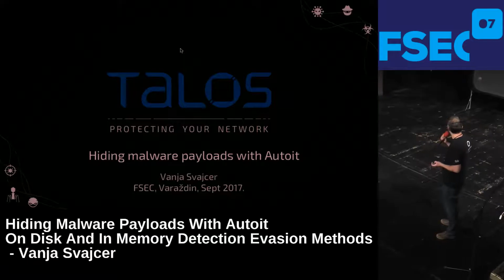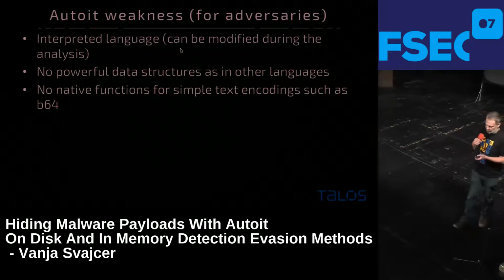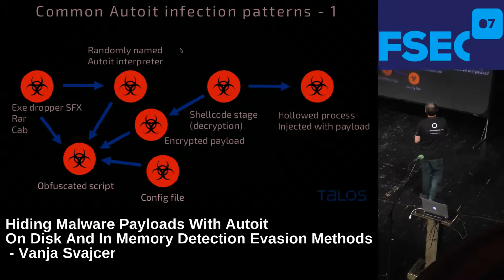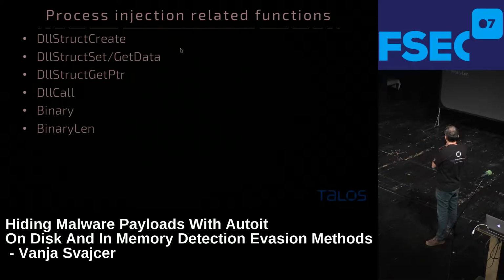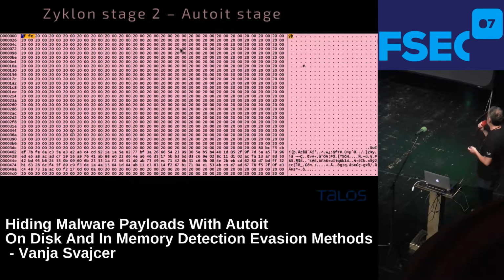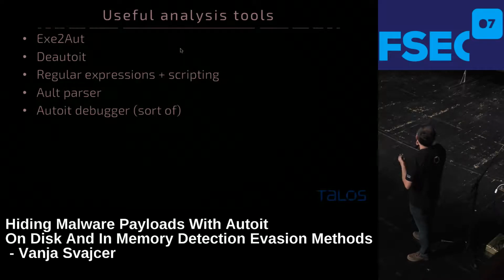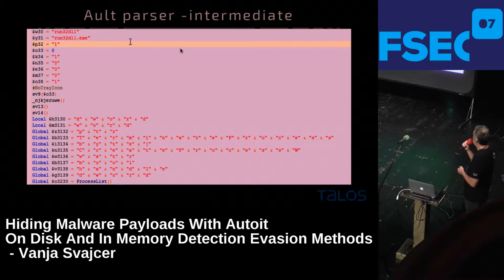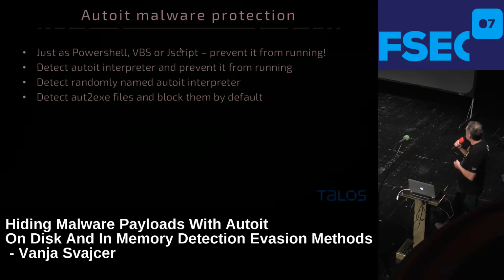FSec2017: Hiding Malware Payloads With Autoit by Vanja Svajcer